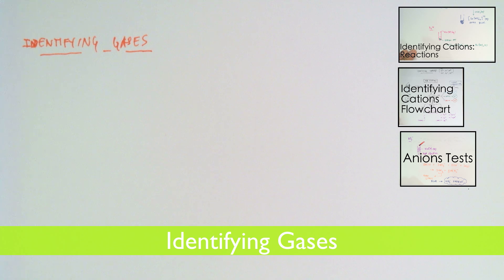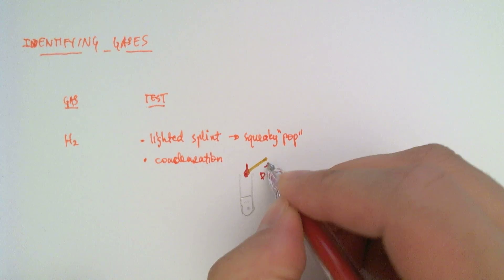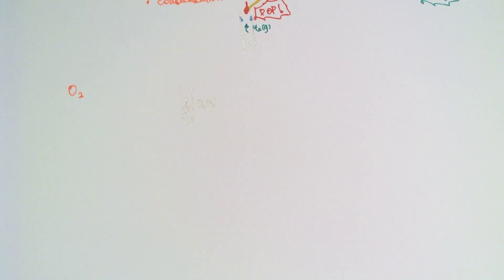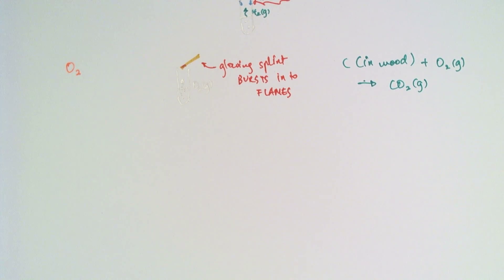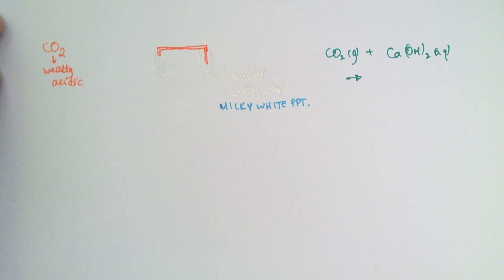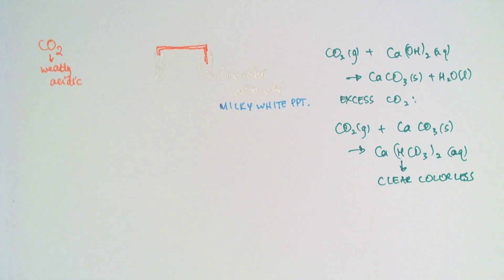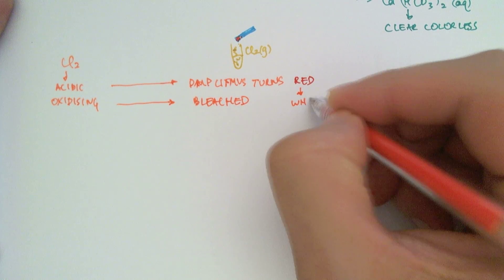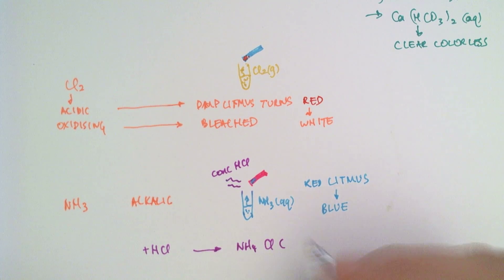Identifying Gases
How to identify gases given off in reactions. Include tests for  O2, H2, NH3, CO2, Cl2